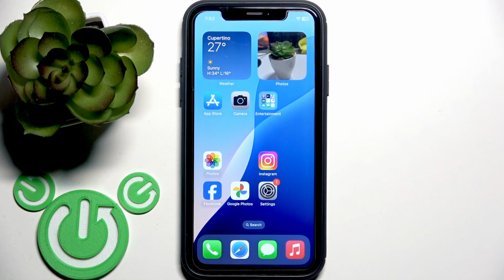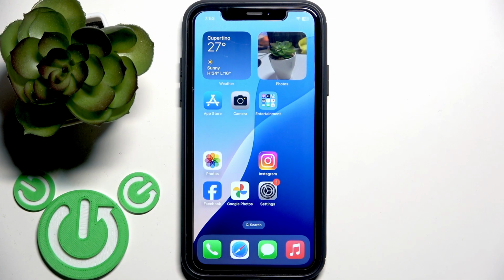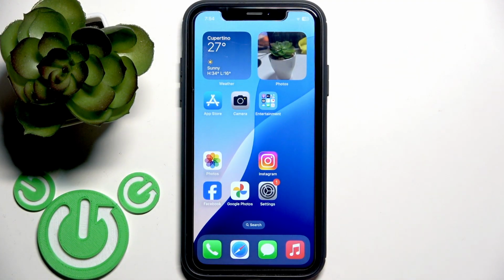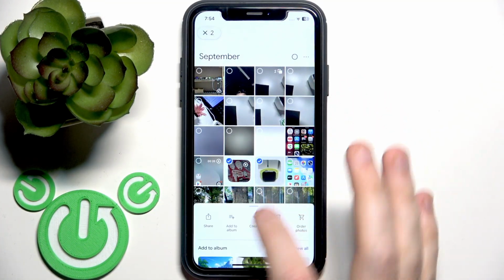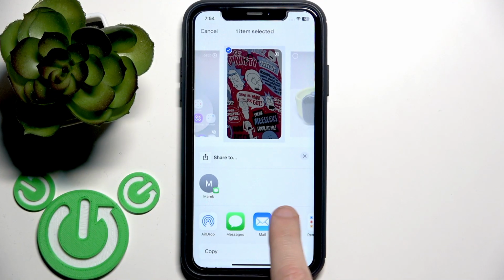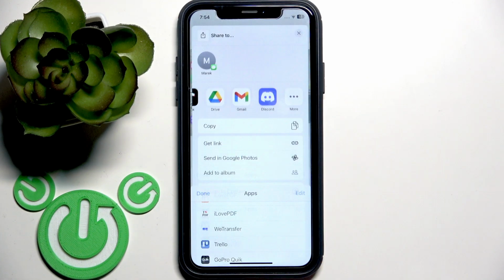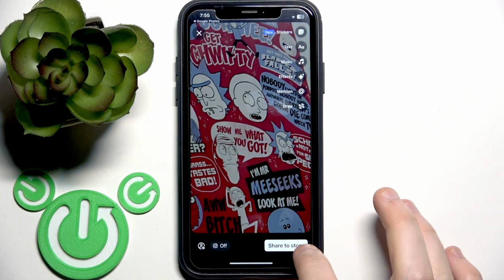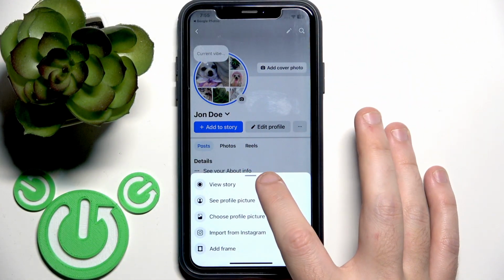How to Add Google Photos to Facebook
If you want to share your favorite pictures from Google Photos directly to Facebook, this video will show you exactly how to do it step by step. Learn how to select photos in the Google Photos app and post them to your Facebook feed, story, or groups using both Android and iPhone. We’ll cover how to find the Facebook sharing option, what to do if it’s not immediately visible, and how to make sure your photos appear where you want them on Facebook. Whether you’re using an Android device or an iPhone, you’ll be able to easily add Google Photos to Facebook and share your memories with friends and family.

How to add Google Photos to Facebook on Android?
How to share Google Photos to Facebook story or feed?
Where is the Facebook sharing option in Google Photos app?

0:00 Introduction
0:15 Open Facebook and sign in
0:25 Open Google Photos and select photos
0:40 Use the Share option
1:00 Find Facebook in the app list
1:15 Add photo to Facebook feed, story, or group
1:30 Confirm sharing and check your post